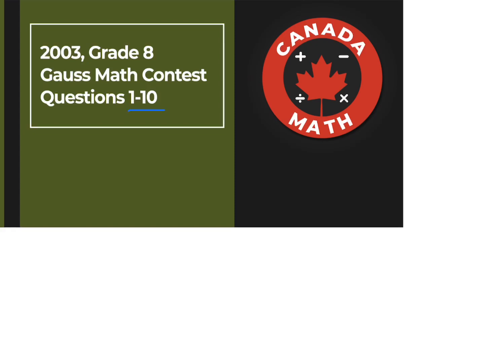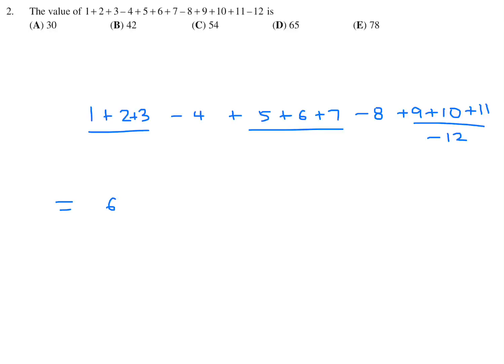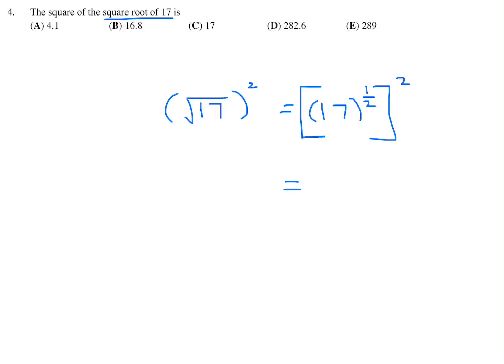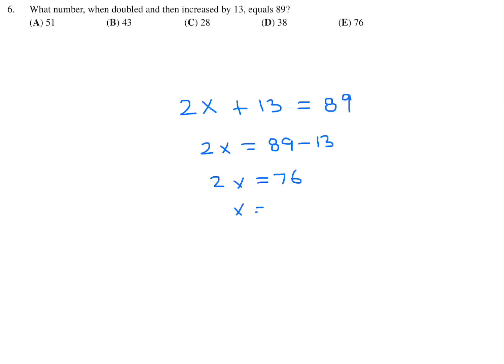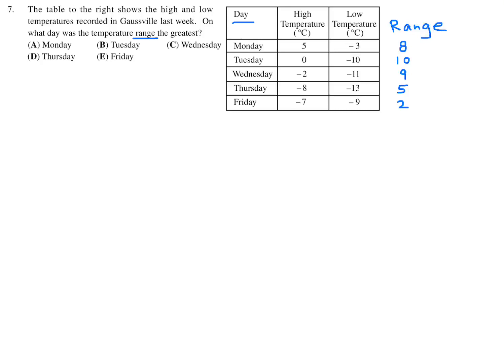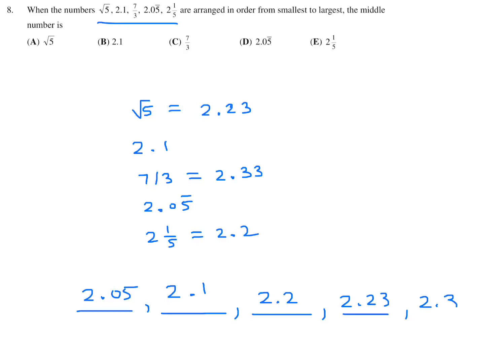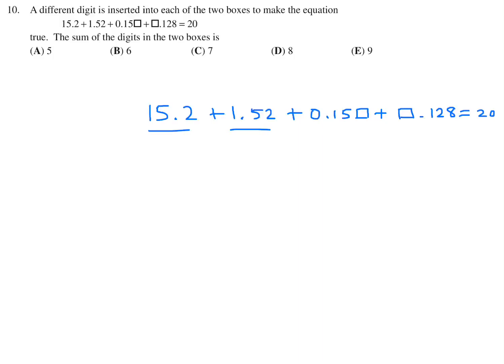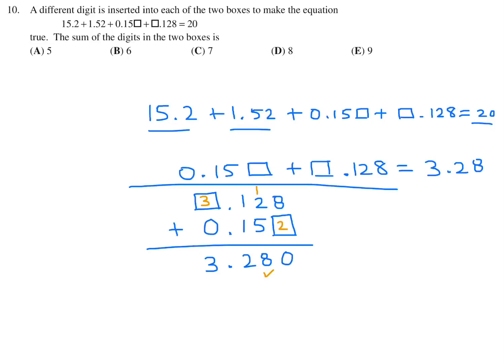2003, Grade 8, Gauss Math Contest | Questions 1-10